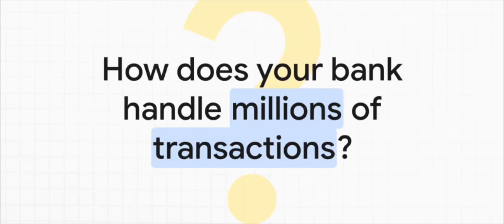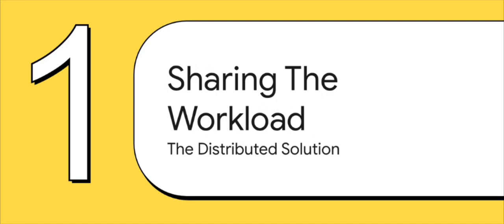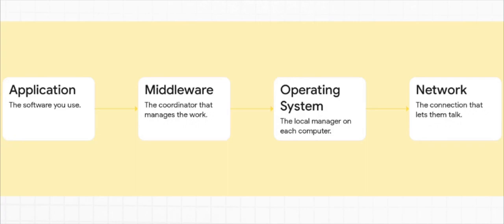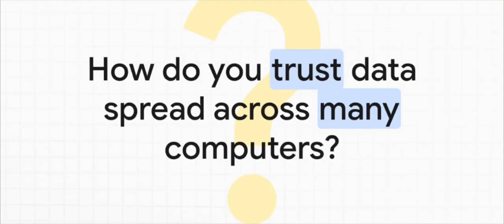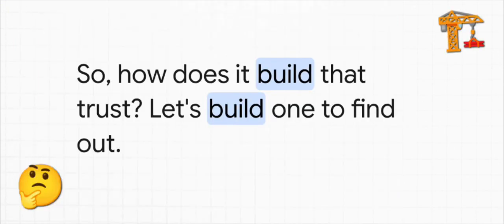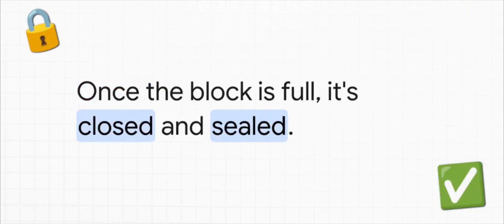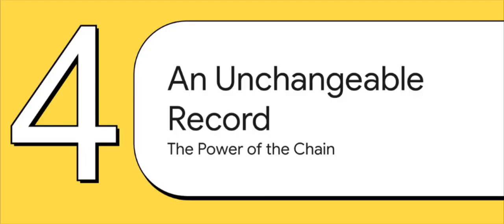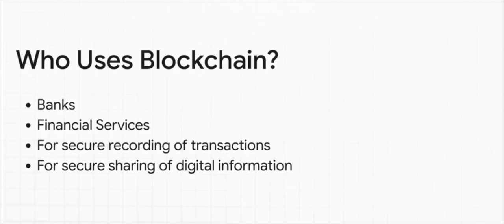The Distributed apps and Blockchain technology.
Do you know how banks hold data?